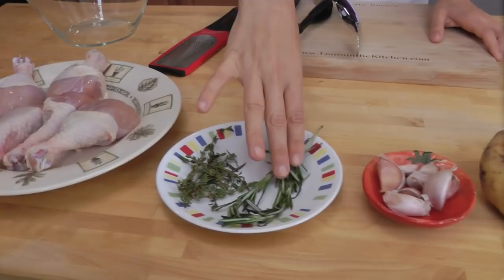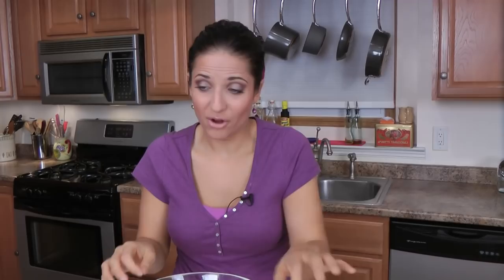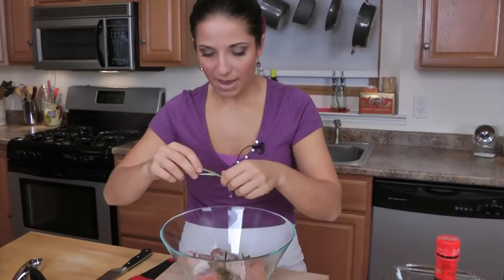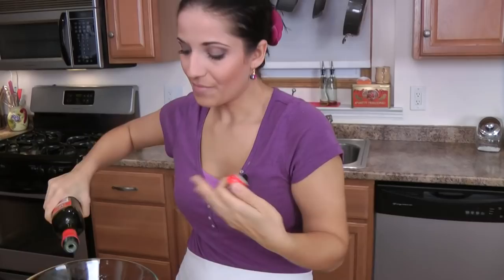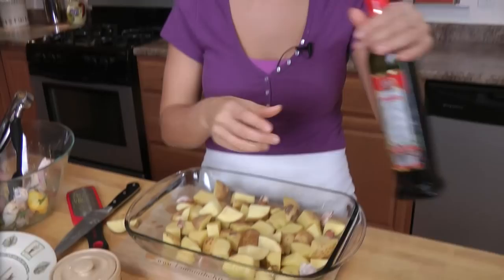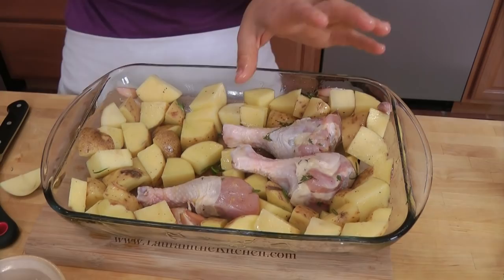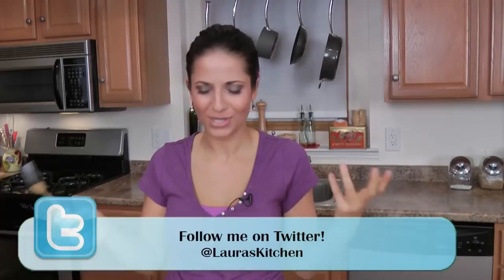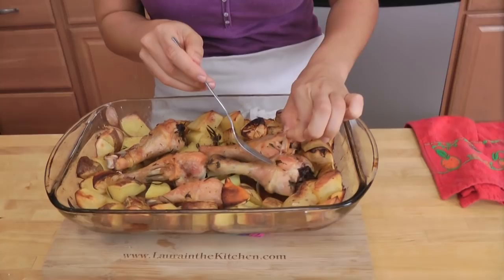Roasted Chicken and Potato Bake - Recipe by Laura Vitale - Laura in the Kitchen Ep 199